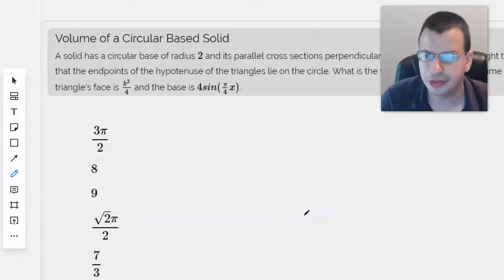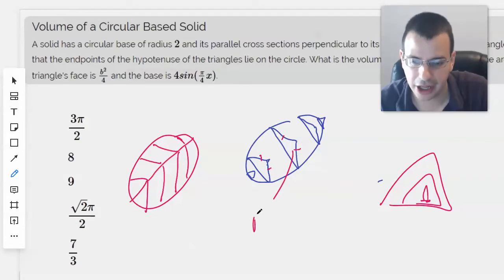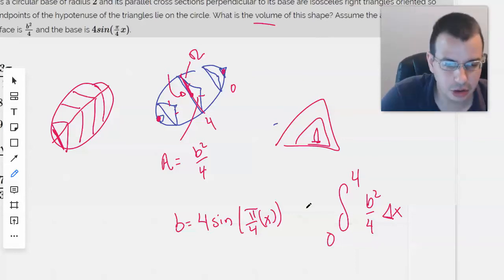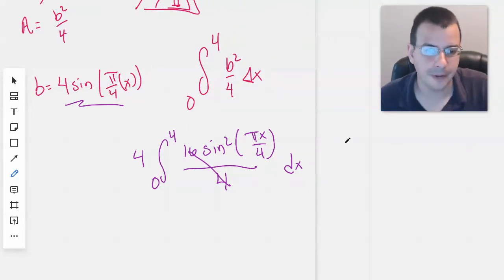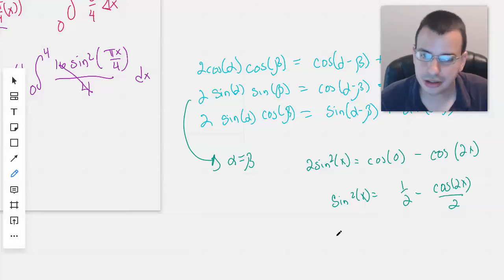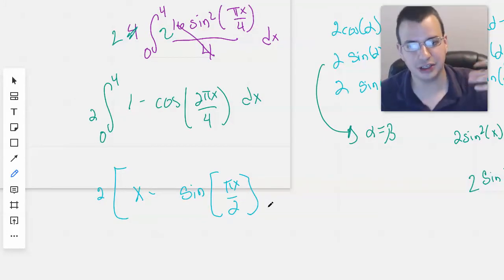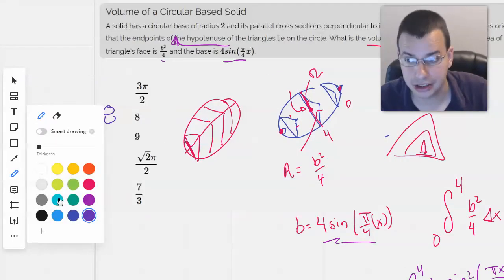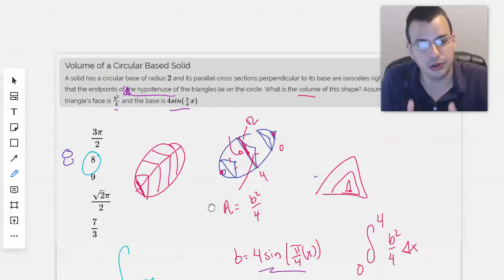Volume of a Circular Based Solid